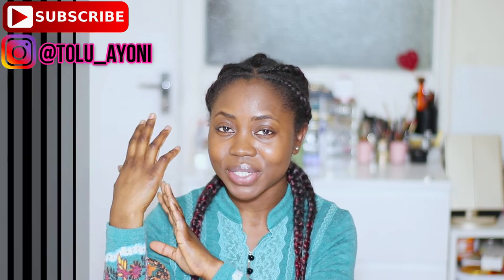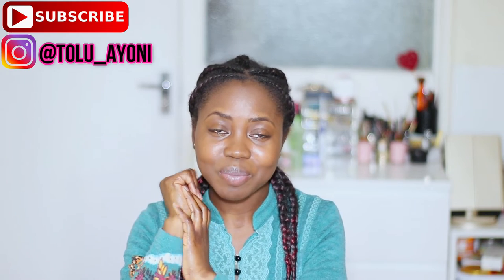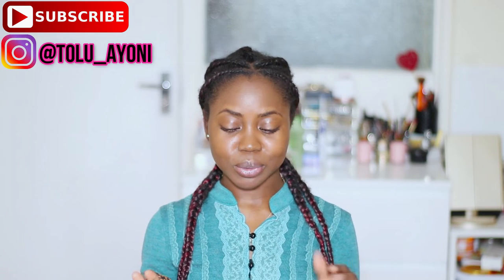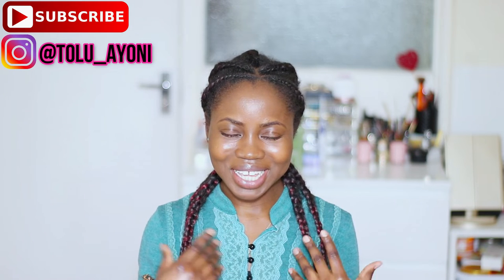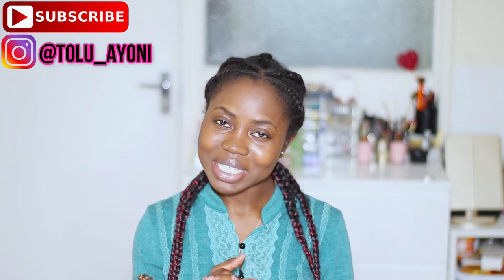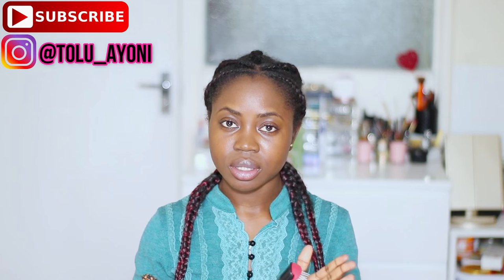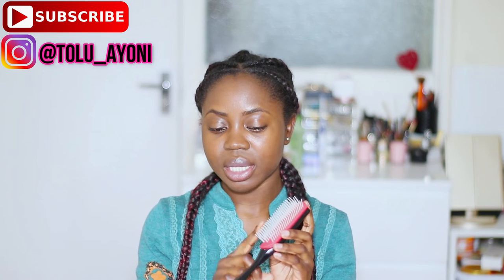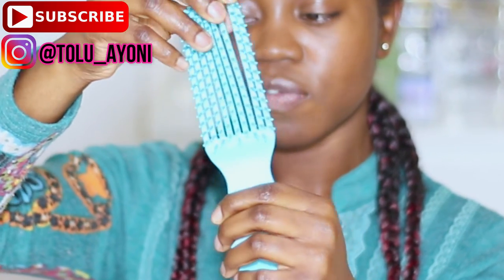Hair Tools, Brushes & Combs Your Must Have In Your Hair Styling Kit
Hey Guys! Sharing this video because i feel now with everything going on, everyone should be home most of the time and we are expected to do most things if not all by ourselves and this includes our hair care.
While we are forced to deal with our natural textured hair, we need to gear up with our hair skills until the salons reopen after this pandemic.
So here i am sharing "must have" hair tools and brushes every girl/guy must have in his/her hair styling kit.